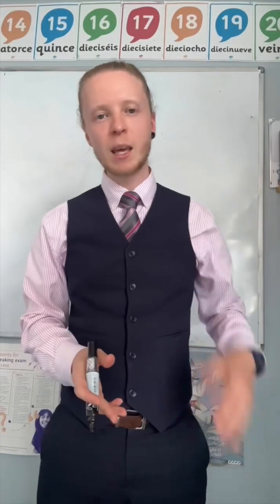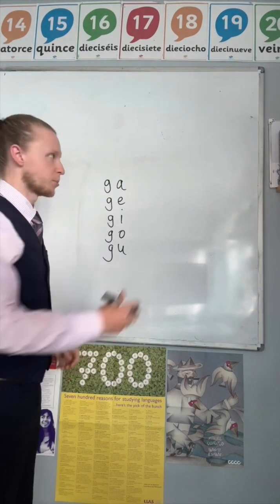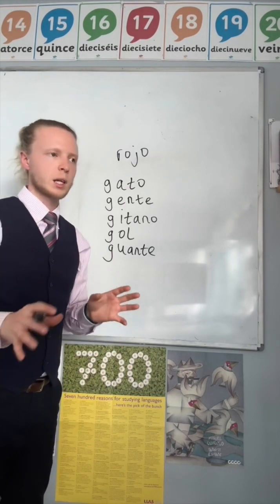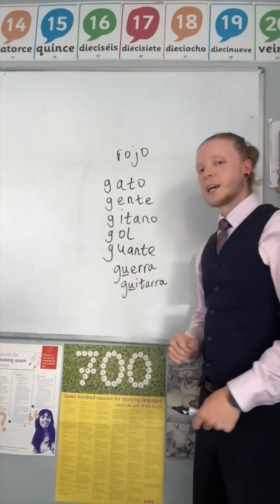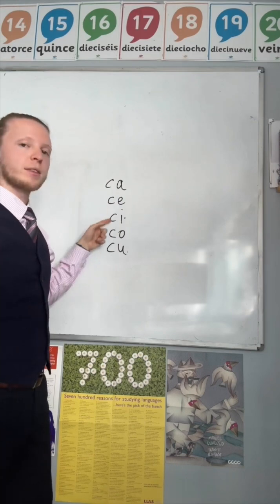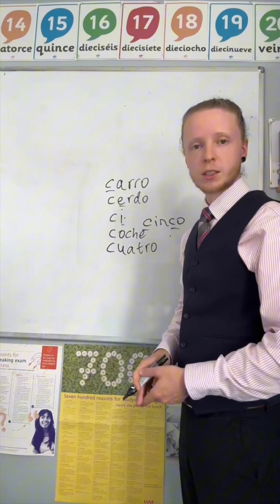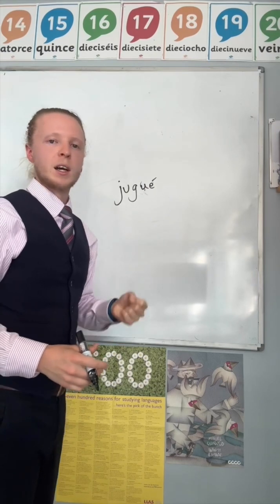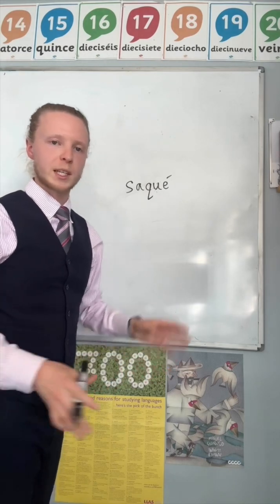This is how to pronounce the vowels, C, G & QU in Spanish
Spanish pronunciation is quite simple once you know the rules. But what are the rules? Let's find out!

Hopefully with the examples and tips in this video lesson, your Spanish pronunciation will start to sound much more like a native! Whether studying for GCSE, A Level or DELE exams, or preparing for a holiday or Bad Bunny concert, these tips will help you to level up your Spanish skills! 🇪🇸 🙌

 💻 FREE COURSES AND RESOURCES! 📲
You can find lots of free courses, resources, flashcards and quizzes on my